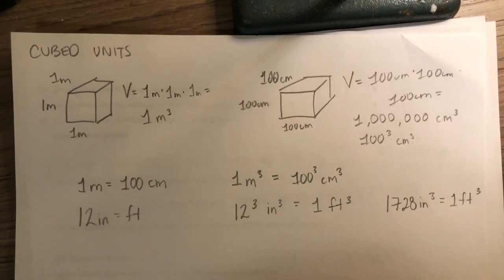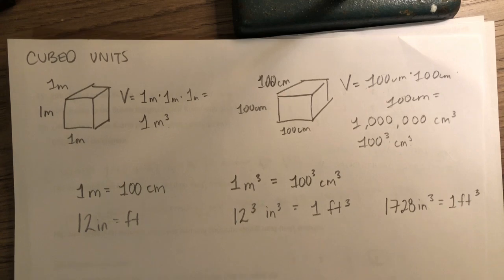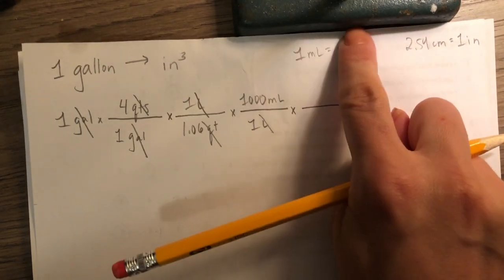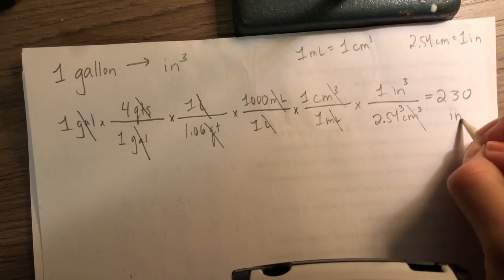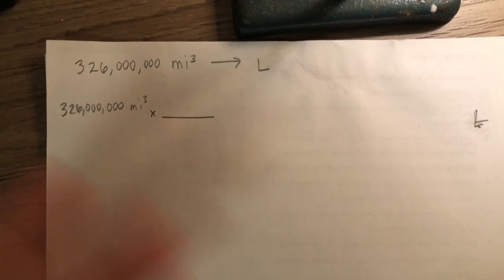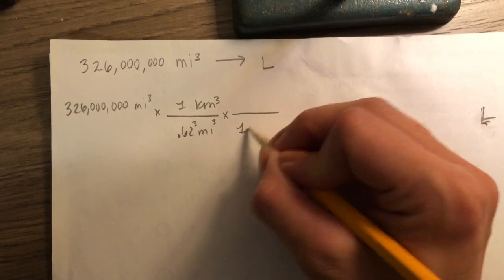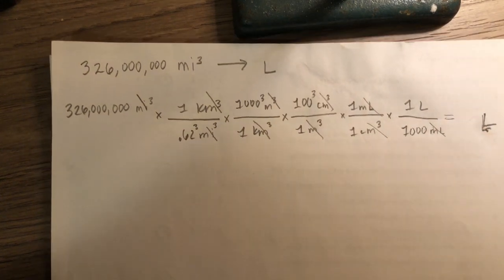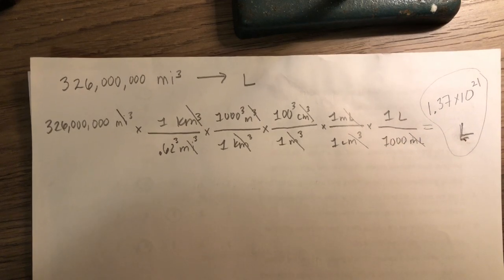Dimensional Analysis With Cubed Units